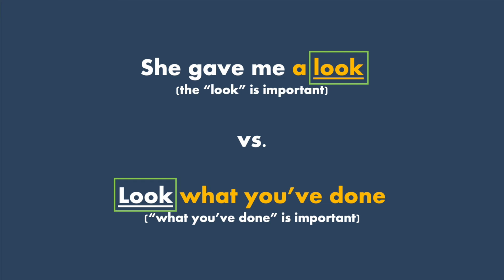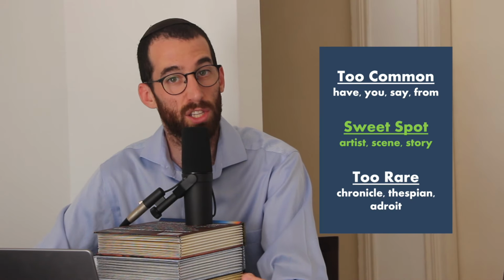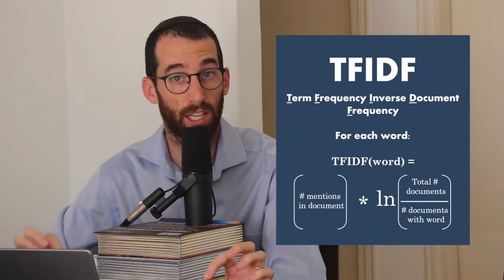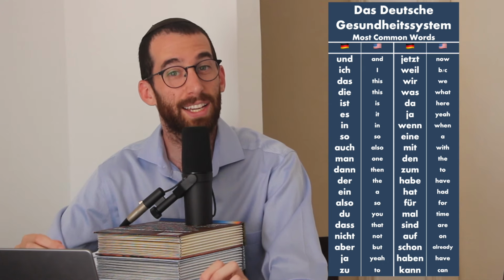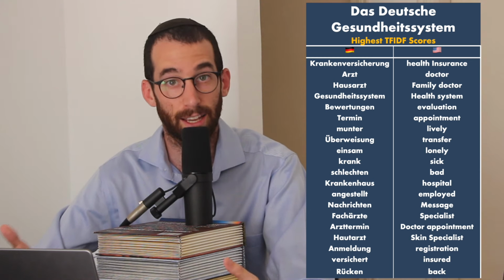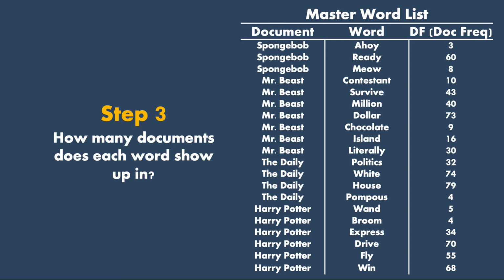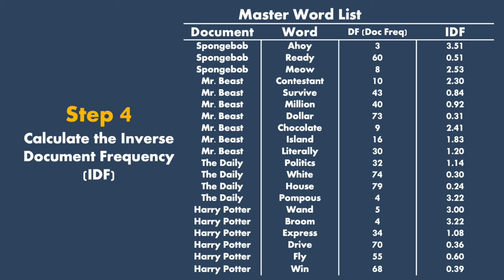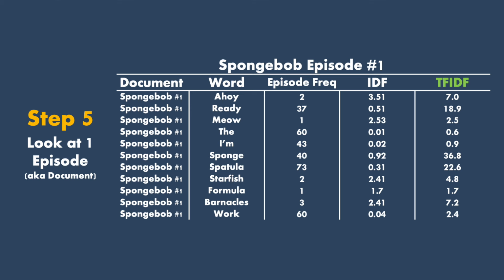What to do when a language rushes by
Timestamps
0:00 Commiserating
1:16 The Sweet Spot of Specificity
2:52 Lingopie
3:59 Mastering Domains
4:53 Priming with Vocab Lists
5:28 Speak Using What You Know
5:52 TFIDF: Walkthrough